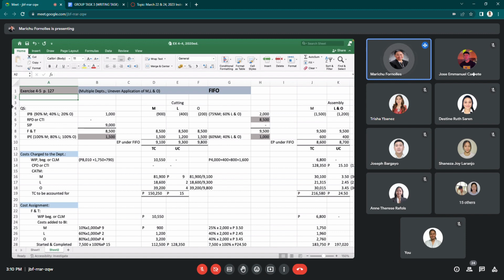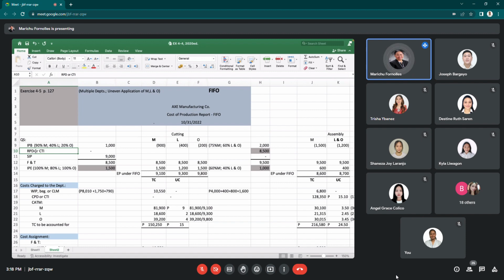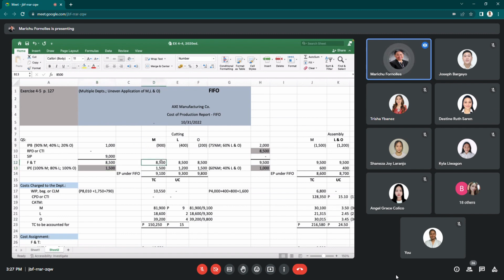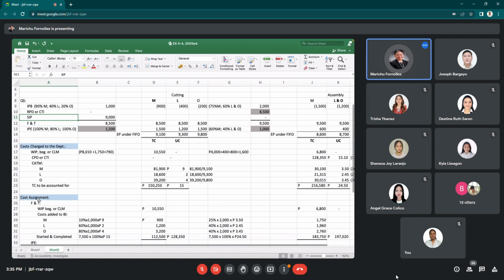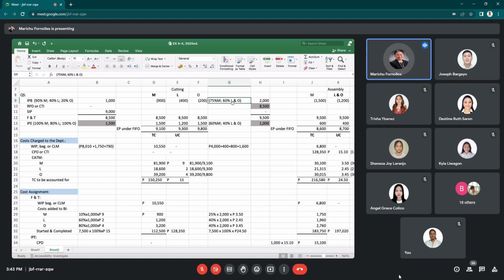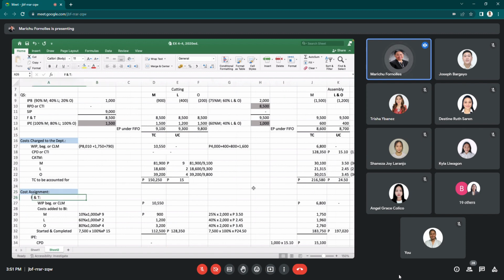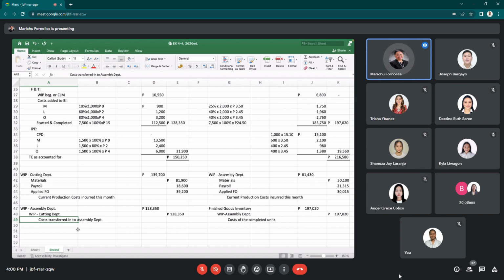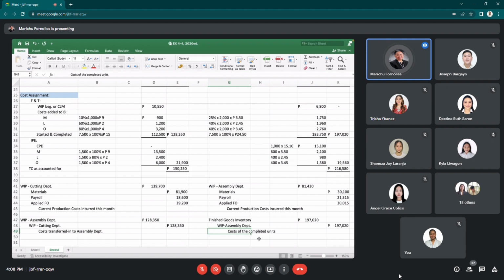GROUP 9 CHAPTER 4 (Exercise 4-4)